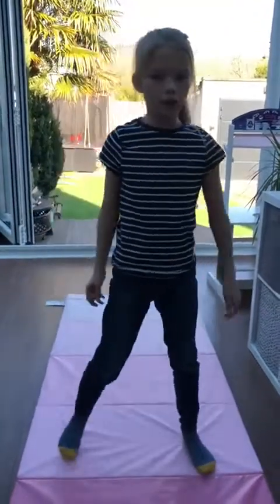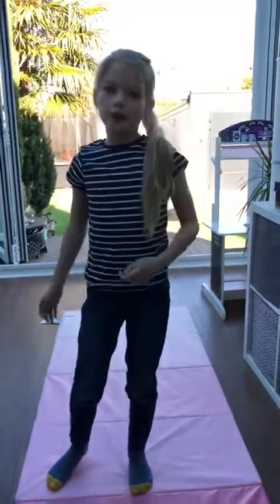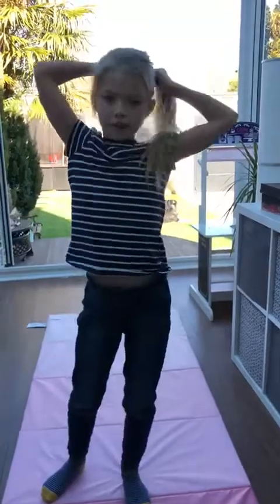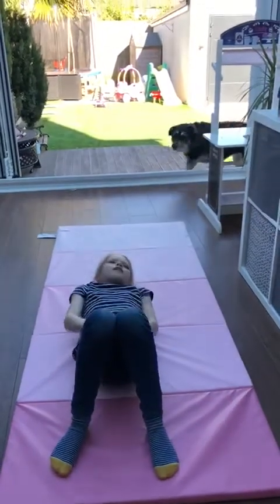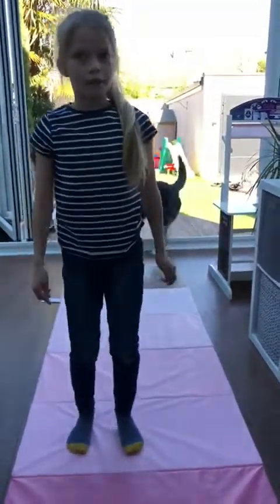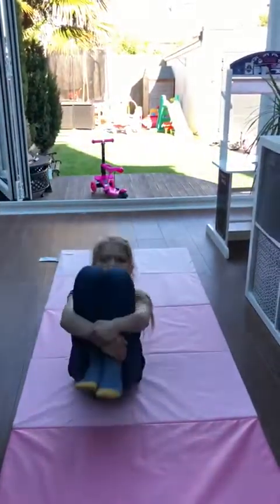Mya’s Fitness Workout!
Inspired by Joe Wicks free daily workout, 8 year old Mya creates own daily workout!